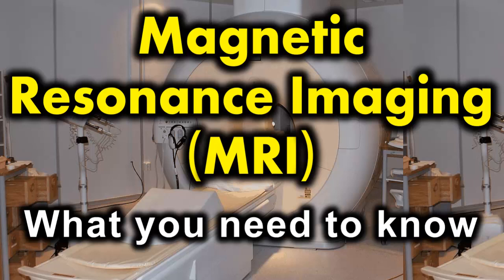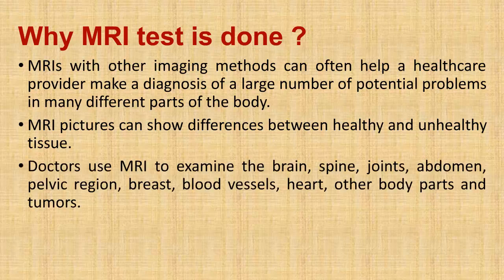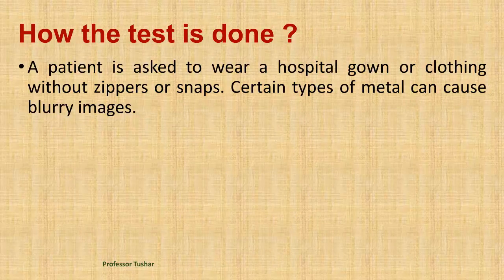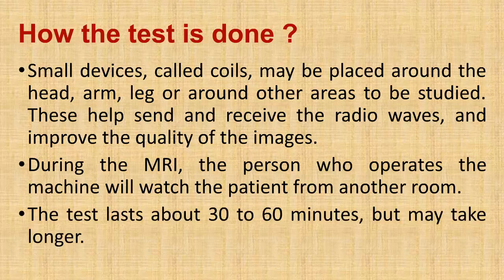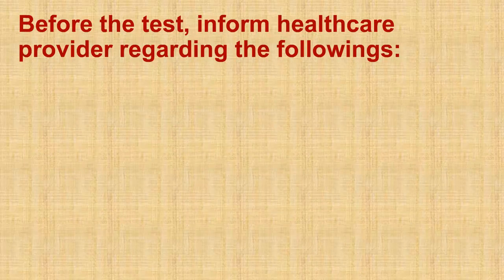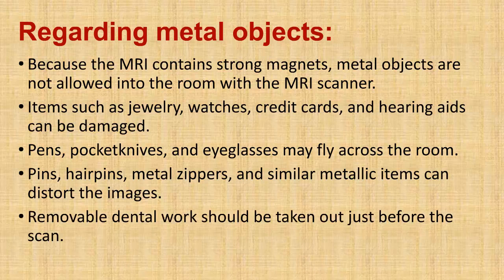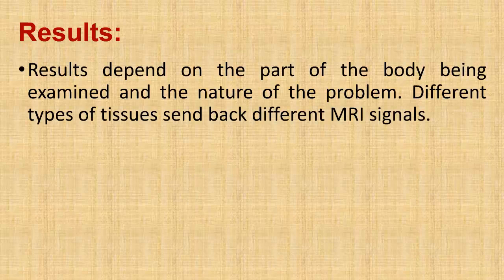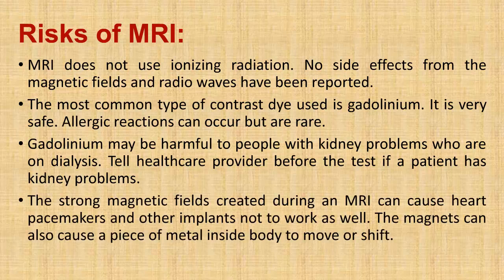MRI scans | Magnetic resonance imaging scans | MRI test | MRI procedure | what you need to know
This video explains MRI scans. MRI = Magnetic resonance imaging.

What is MRI (magnetic resonance imaging)

Magnetic resonance imaging (MRI) uses a large magnet and radio waves to look at organs and structures inside your body. Health care professionals use MRI scans to diagnose a variety of conditions, from torn ligaments to tumors. MRIs are very useful for examining the brain and spinal cord.

During the scan, you lie on a table that slides inside a tunnel-shaped machine. Doing the scan can take a long time, and you must stay still. The scan is painless. The MRI machine makes a lot of noise. The technician may offer you earplugs.

Before you get a scan, tell your doctor if you

Are pregnant
Have pieces of metal in your body. You might have metal in your body if you have a shrapnel or bullet injury or if you are a welder.
Have metal or electronic devices in your body, such as a cardiac pacemaker or a metal artificial joint